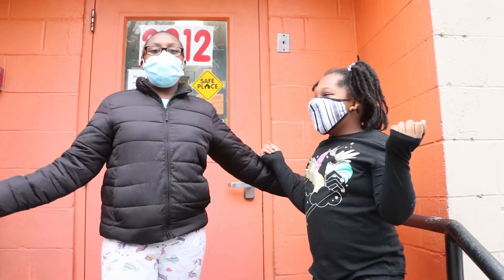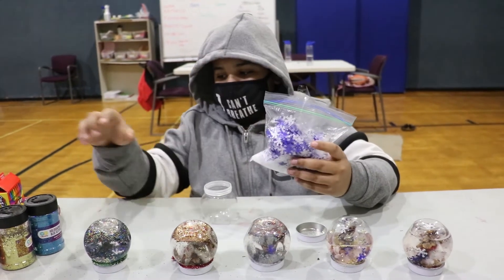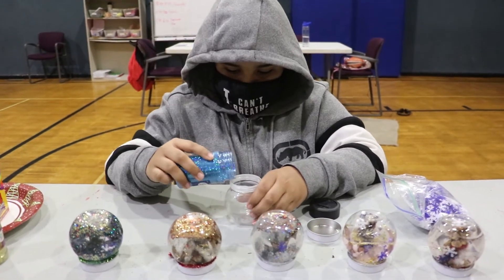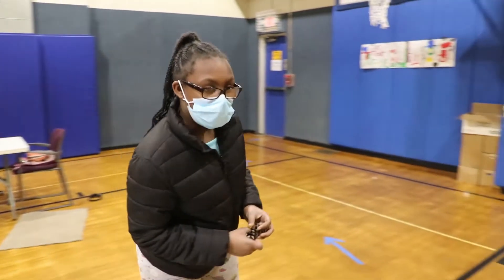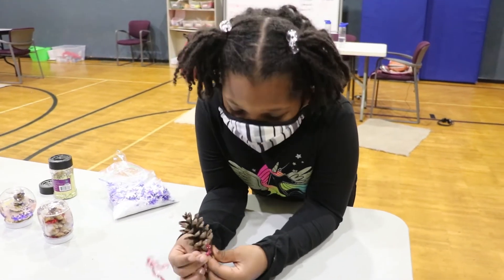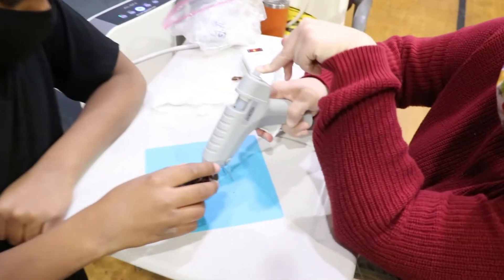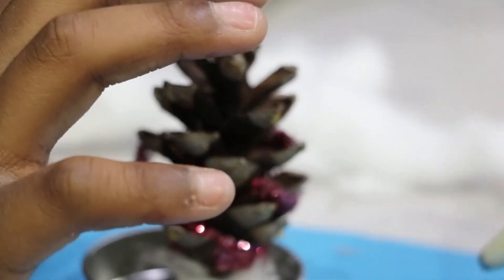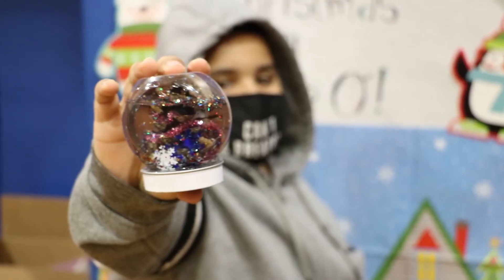Making a Snow Globe with Camp O!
Our Griffin Junior reporters give us a tutorial on how to make a snow globe for all of your winter decoration needs!

Recorded in December, 2020.